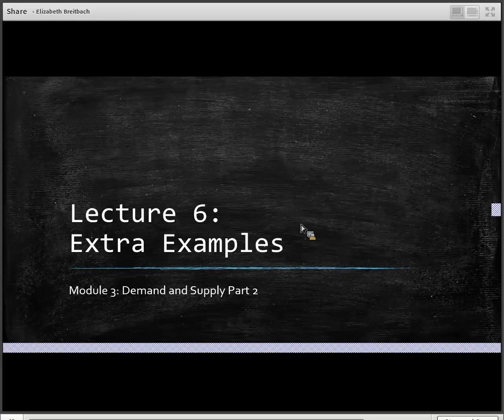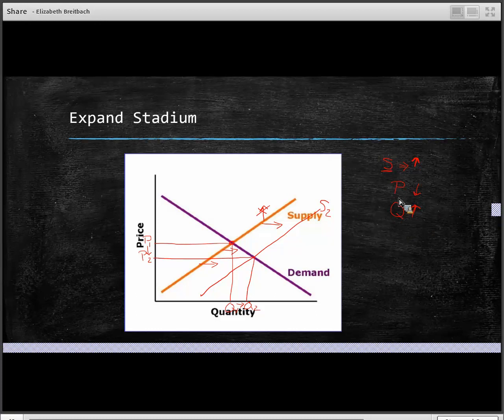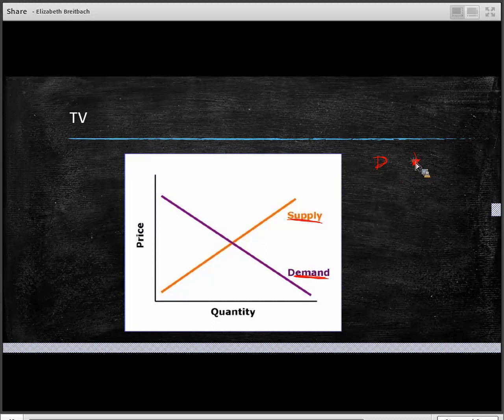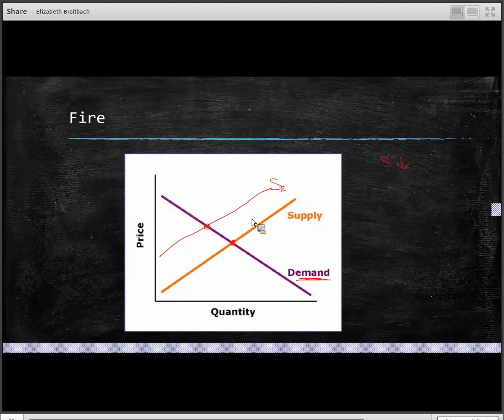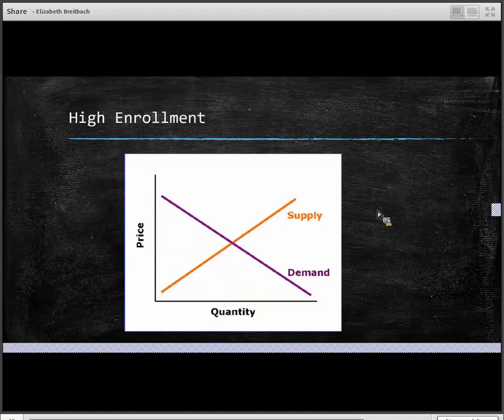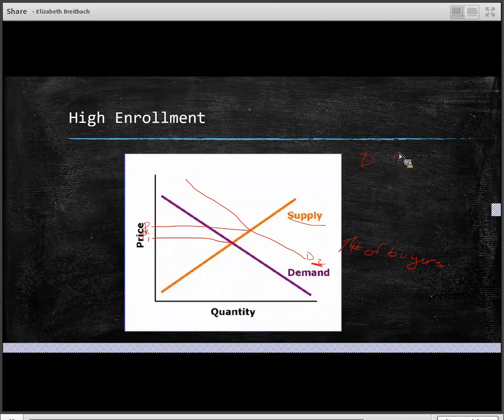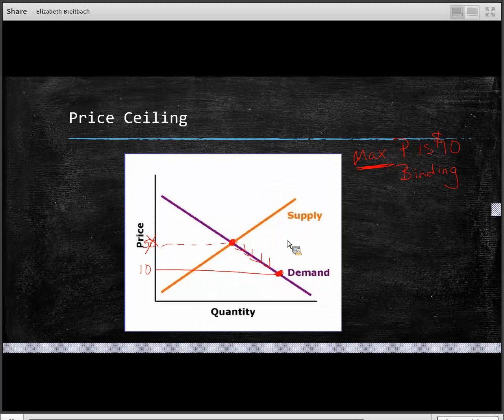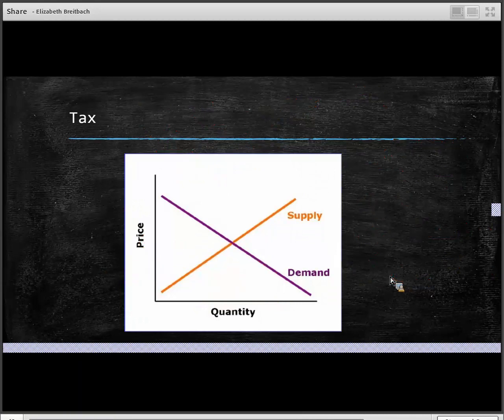ECON 224 Spring 17M3L6 Extra Examples2 0